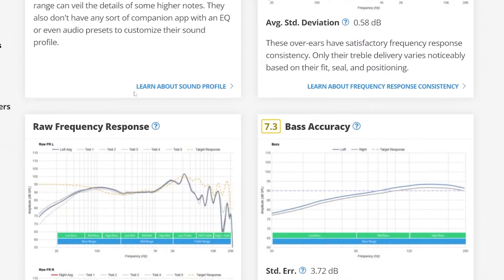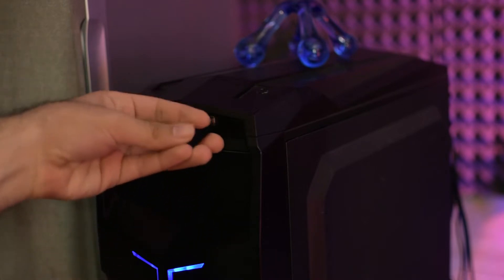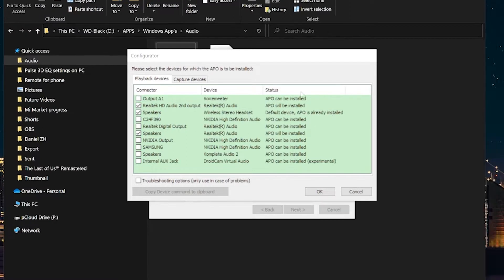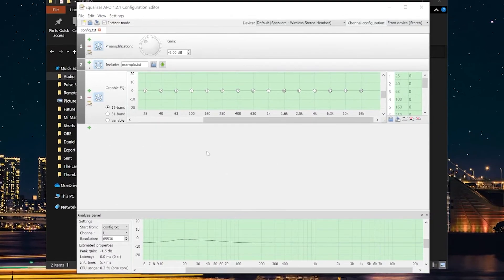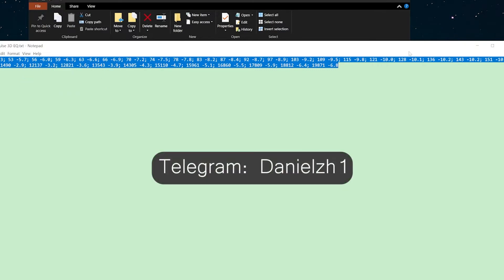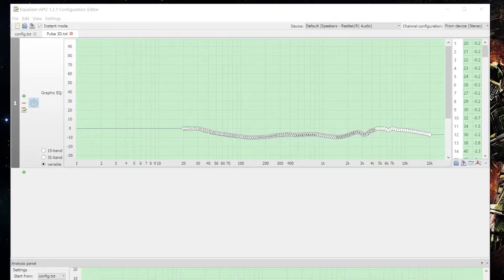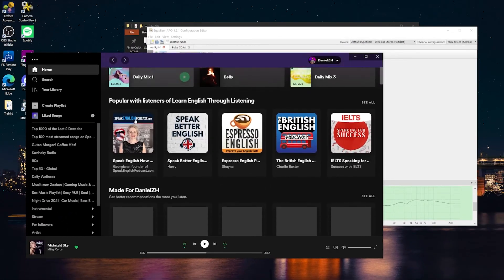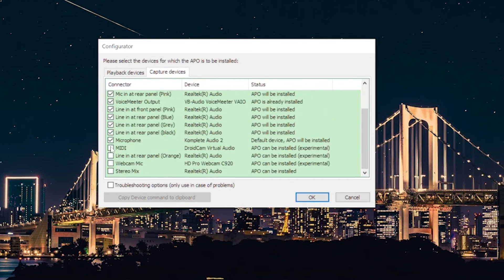Pulse 3D best EQ settings for PC / Windows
Hi, in this tutorial, I'll show you how to get the best audio quality and settings while using Pulse 3D headset on your PC.

Copy this to Pulse 3D text file or apply in app:
or in telegram channel (@danielzh1) search for pulse3DEQ

GraphicEQ: 20 -0.2; 21 -0.2; 22 -0.2; 23 -0.2; 24 -0.2; 26 -0.2; 27 -0.2; 29 -0.2; 30 -0.2; 32 -0.7; 34 -1.5; 36 -2.2; 38 -2.8; 40 -3.3; 43 -4.0; 45 -4.5; 48 -5.0; 50 -5.3; 53 -5.7; 56 -6.0; 59 -6.3; 63 -6.6; 66 -6.9; 70 -7.2; 74 -7.5; 78 -7.8; 83 -8.2; 87 -8.4; 92 -8.7; 97 -8.9; 103 -9.2; 109 -9.5; 115 -9.8; 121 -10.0; 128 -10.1; 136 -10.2; 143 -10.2; 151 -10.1; 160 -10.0; 169 -9.9; 178 -9.8; 188 -9.7; 199 -9.6; 210 -9.4; 222 -9.1; 235 -8.6; 248 -8.2; 262 -7.9; 277 -7.6; 292 -7.5;  309 -7.4; 326 -7.3; 345 -7.0; 364 -6.9; 385 -6.8; 406 -6.9; 429 -7.1; 453 -7.2; 479 -7.2; 506 -7.2; 534 -7.1; 565 -7.0; 596 -6.9; 630 -6.7; 665 -6.7; 703 -6.7; 743 -6.7; 784 -6.6; 829 -6.6; 875 -6.8; 924 -7.1; 977 -7.6; 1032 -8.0; 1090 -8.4; 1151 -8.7; 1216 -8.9; 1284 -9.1; 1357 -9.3; 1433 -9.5; 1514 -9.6; 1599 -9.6; 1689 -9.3; 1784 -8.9; 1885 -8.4; 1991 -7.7; 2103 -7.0; 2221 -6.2; 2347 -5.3; 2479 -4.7; 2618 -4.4; 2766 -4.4; 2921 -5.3; 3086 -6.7; 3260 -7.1; 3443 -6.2; 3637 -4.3; 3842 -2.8; 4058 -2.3; 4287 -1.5; 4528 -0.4; 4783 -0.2; 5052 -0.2; 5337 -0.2; 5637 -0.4; 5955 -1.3; 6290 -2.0; 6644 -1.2; 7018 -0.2; 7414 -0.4; 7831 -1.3; 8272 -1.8; 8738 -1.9; 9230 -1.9; 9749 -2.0; 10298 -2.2; 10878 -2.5; 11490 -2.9; 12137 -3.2; 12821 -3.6; 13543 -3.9; 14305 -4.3; 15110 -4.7; 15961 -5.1; 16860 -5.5; 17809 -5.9; 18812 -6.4; 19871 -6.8

Time codes:
00:00 intro
00:34 Step #1: download Equalizer APO for free
00:47 Step #2: Equalizer APO installation on Windows 10
02:19 Equalizer APO settings for Pulse 3D headset
03:54 Apply EQ only to pulse 3D
04:37 how to test EQ and headset
04:56 How to turn EQ off or On
05:07 How to change Device?